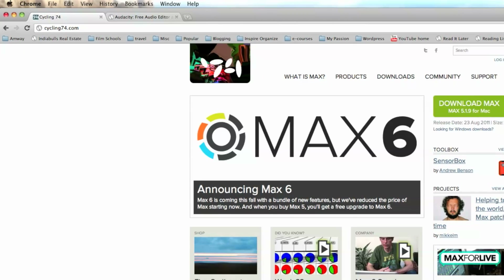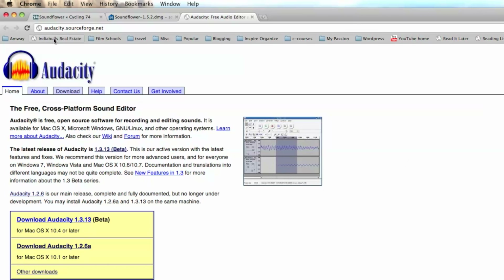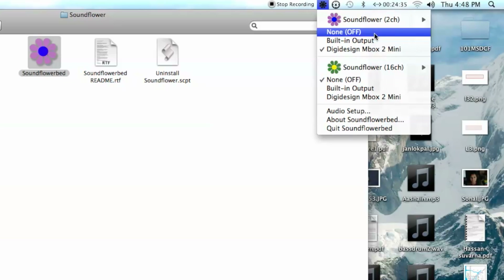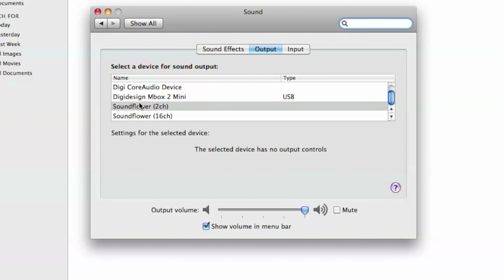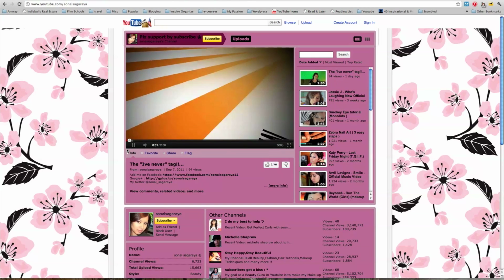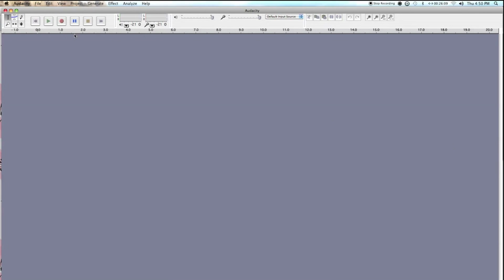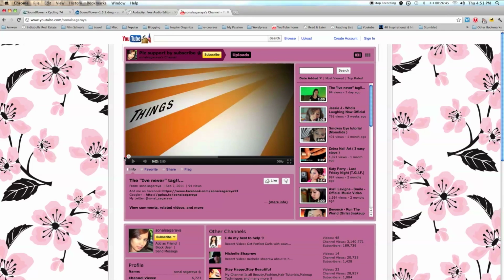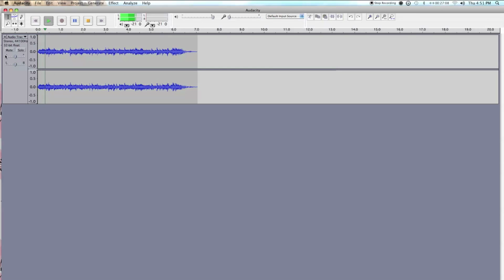How to record audio from internet (MAC)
Here's tutorial that will help you record audio playing out of your internet browser like Safari or Chrome. While there are apps that let your record audio from YouTube or Vimeo, using this method you can practically record anything that's playing out of your browser!

Link #3 (mp3 encoder for audacity)

Recording audio from internet can seem like a task, but I've tried my best to simplify it
in a dummies kind of tutorial. There are websites which will extract audio from youtube
videos and make an mp3 for you, but that is very specific to sites ilke youtube or vimeo.
Using this technique you can record and save any audio that plays through your browser.
I do not support piracy or infringement of copyright. Please make sure that you have
permission to record audio from a particular site before you go ahead and do it.

Soundflower is an amazing app which works like a patch bay, sending and receiving
signals through a set of channels and buses. It has both 2 channel and 16 channel
options available. While 16 channel is for more advanced use, 2 channel should be
good enough as we'll be recording stereo in most of the cases.

Step #1:
Download and install soundflower and audacity.

Step #2:
Go to your applications folder and launch soundflower.

Step #3:
You should be able to see a tiny soundflower on you menu bar on top.

Step #4:
Click on the logo and select your audio interface. Use 'built-in output' if aren't using an
external audio device.

Step #5:
Go to system preferences and click on sound. Select your output device as 'soundflower (2ch)'.

Step #6:
Launch your audio recording application, in my case it's audacity.

Step #7:
Go to your recorders i/o preferences and select 'soundflower (2ch)' as your input device.

Step #8:
Start recording audio in your recorder.

Step #9:
Play the desired audio in your browser.

Step #10:
Stop recording and save the recorded audio.

I am looking forward to your response and comments. Please give in your suggestions on how I can
improve nowjobless and what kind of tutorials you would like to see.

Credits :

Trainer and editor: Rishabh Shah (twitter-@musicreator)

Camera work: Sonal Sagaraya & (twitter-@sonal_sagaraya)